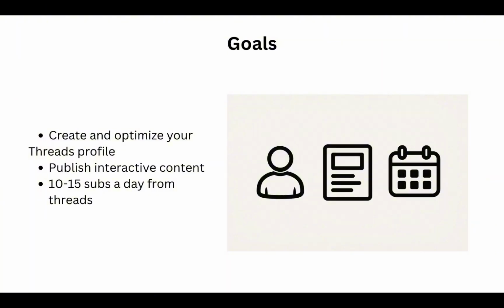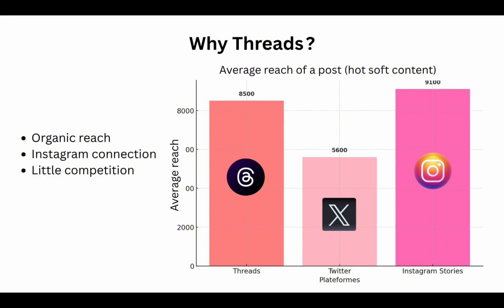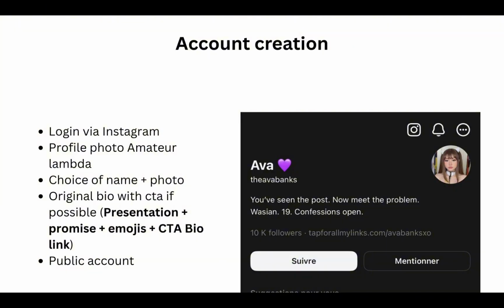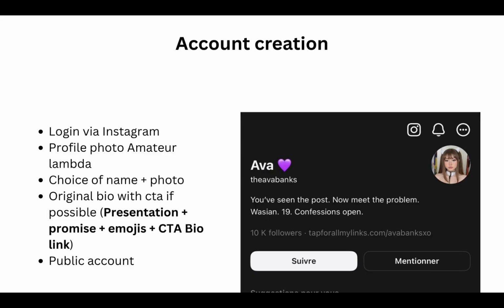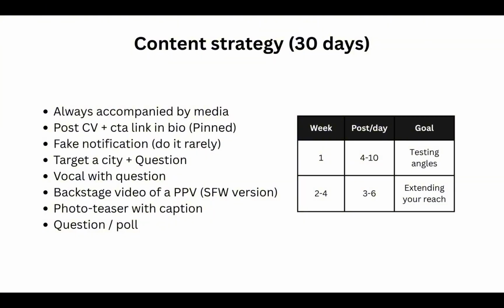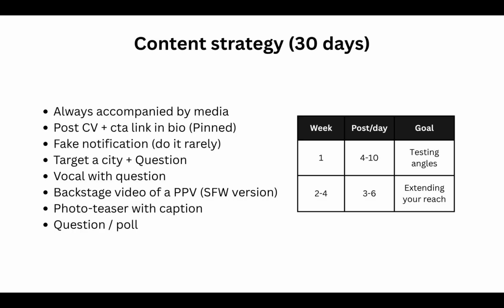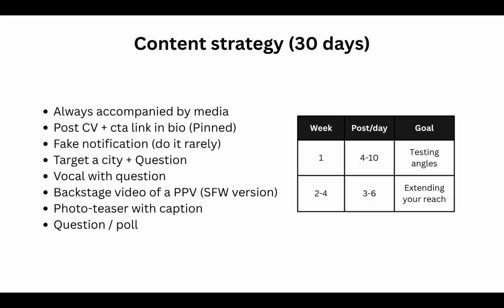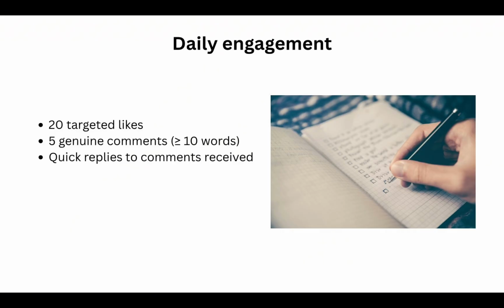How to Promote Onlyfans on Threads (FREE COURSE 2025)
00:00 Intro
00:53 Objectives
01:34 OFM Hybrid
02:26 8 Phases
03:14 Preparation
06:00 Creating/Purchasing Accounts
10:10 Configuration
11:59 Create unlimited reels without your template
15:47 Have good captions
17:50 Warm up D0-D7
20:20 Warm up D8-D30
22:13 Activation and growth
23:07 Scalability Automation
24:25 Premium content
26:22 Monitoring Optimization
27:29 FAQ
29:20 FREE GIFT